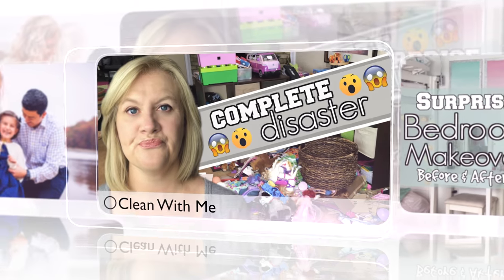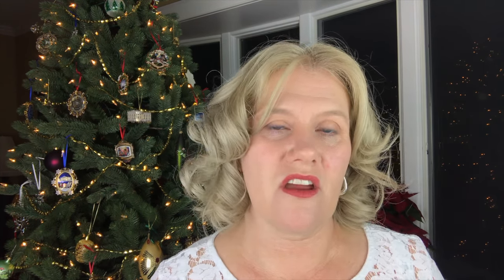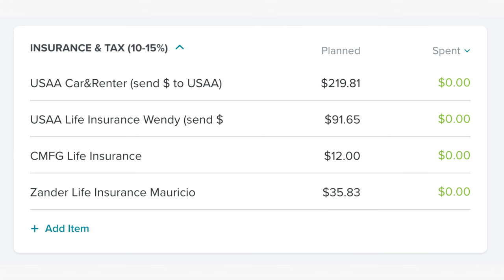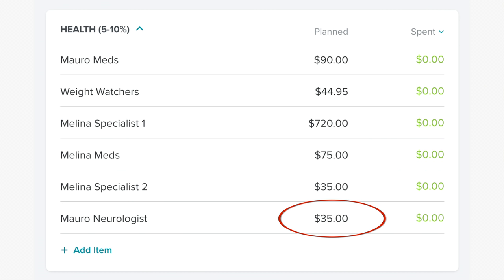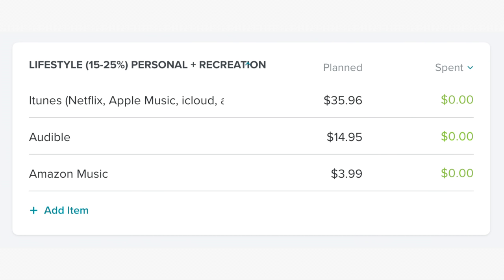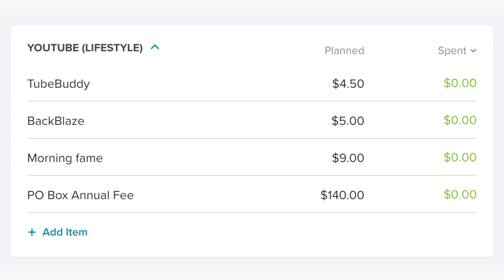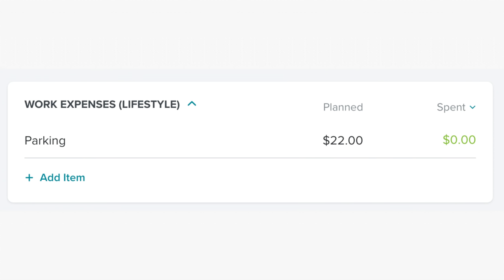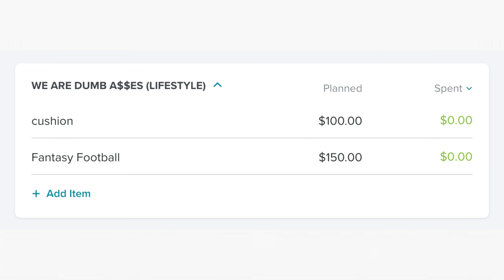Family Budget Plan in Everydollar (Real Numbers) || How To Budget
Every month I try to talk about how to budget by doing our Family Budget Plan in EveryDollar using our real numbers from our actual budget.   My hope is that you will see our household budget and get inspired to start discussing budgeting and also so that you realize that you don't have to be frugal to be on a budget.  You see, we have a TON of fluff in our budget and we have paid off $188,000 in 33 months and still not gone done to the absolute bare minimum.  So stick around and see what you think.

Melina's link (please be sure to pick shipping not in person delievery)